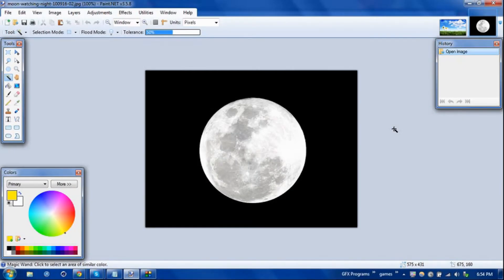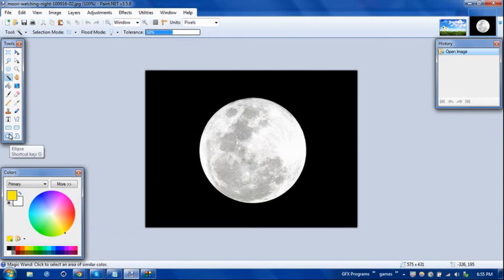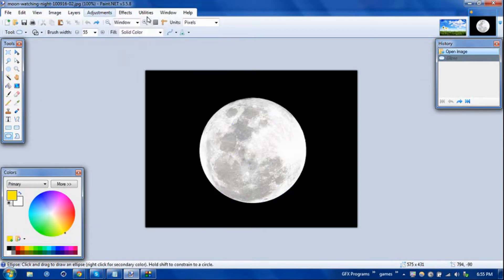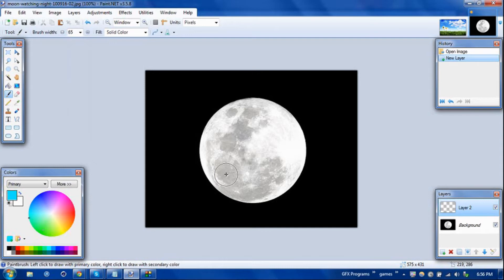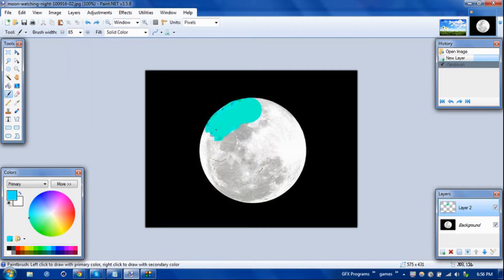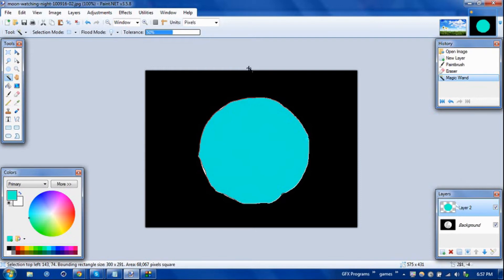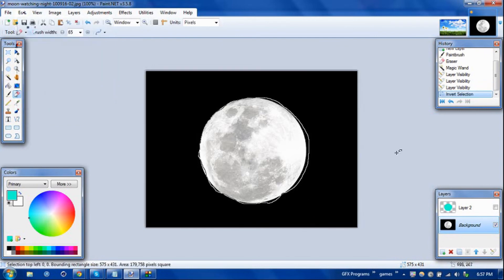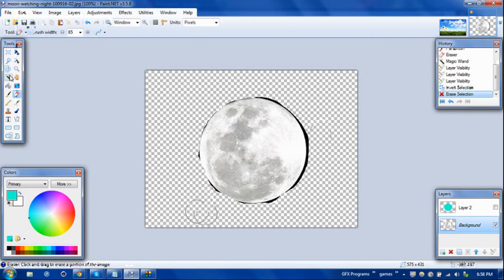Paint.net Soft Selection Masking Tutorial